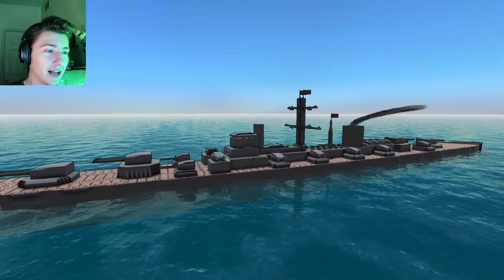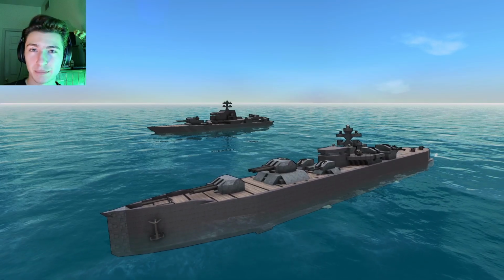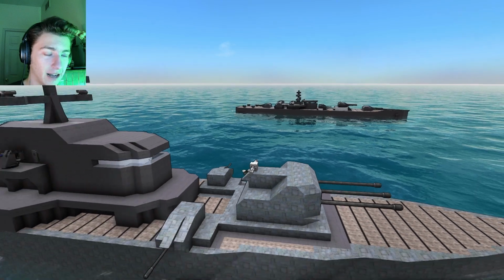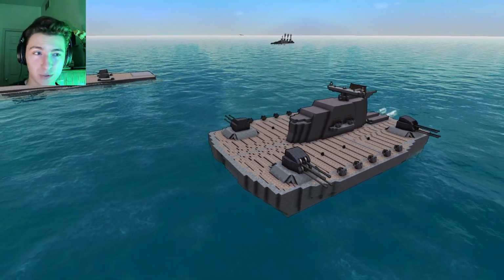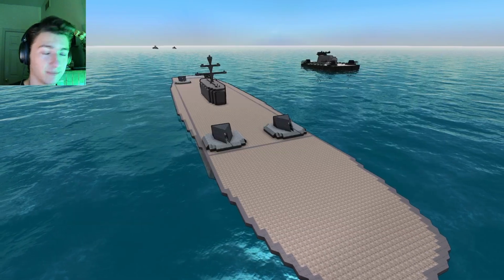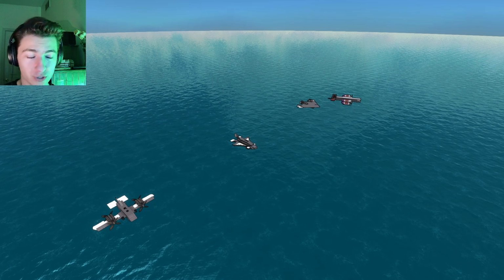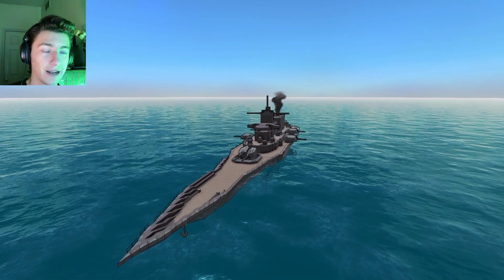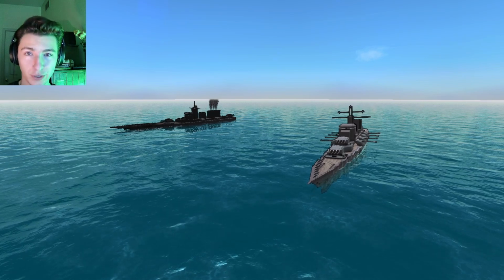Project Prometheus: Builder's Guide | From the Depths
Episode 19 of Project Prometheus

Mark LaFentres